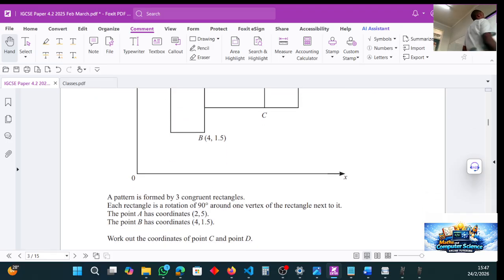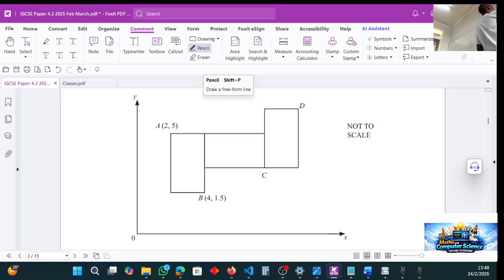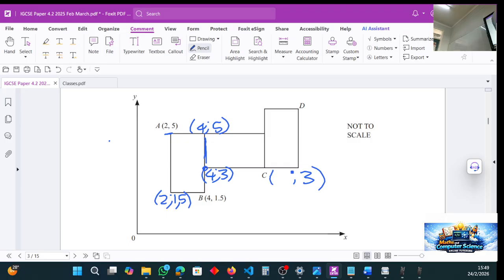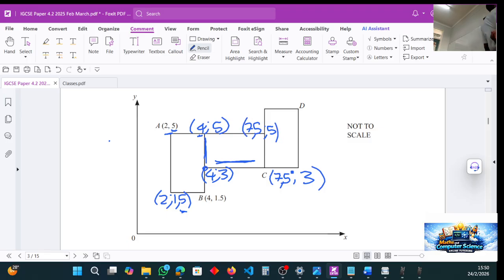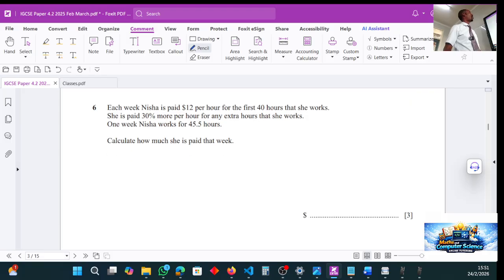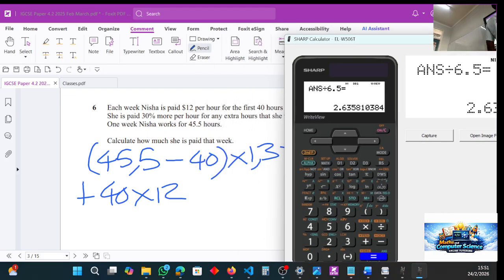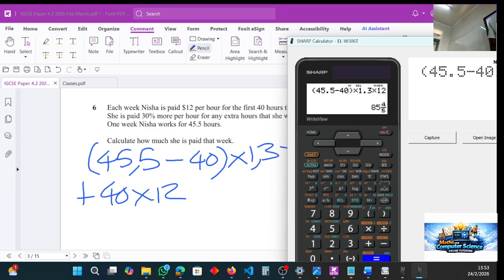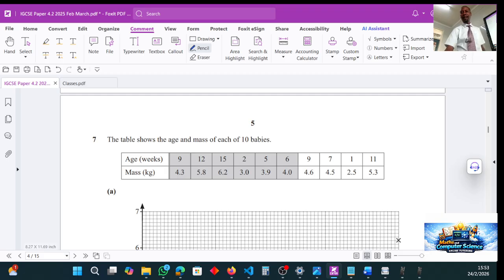2025 IGCSE Paper 4 2 Part 2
Ready to master one of the most challenging IGCSE Mathematics papers? In this video, we break down the IGCSE Paper 4.2 February/March 2025 Mathematics examination step-by-step to help you understand key concepts, solve complex problems, and boost your exam confidence!